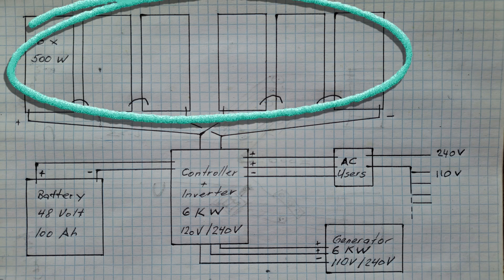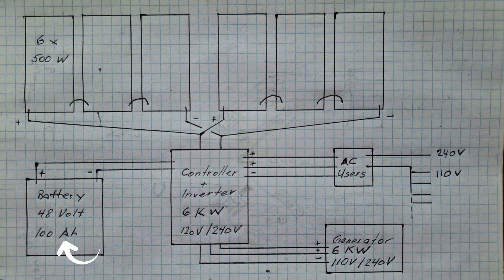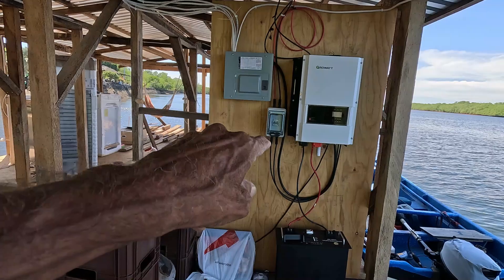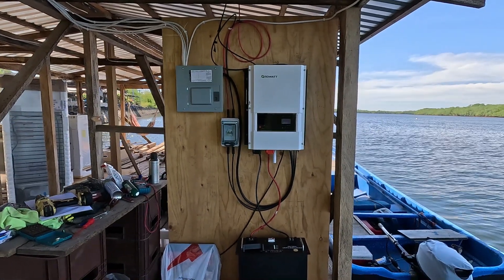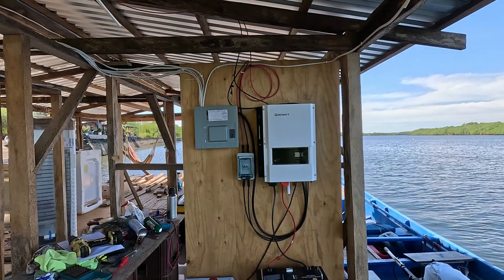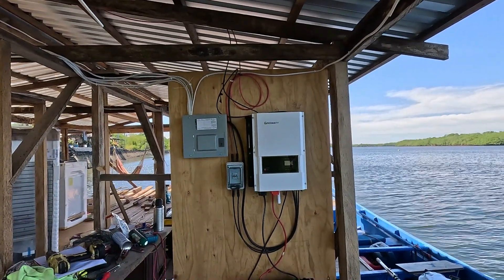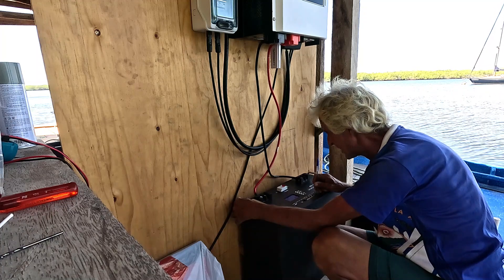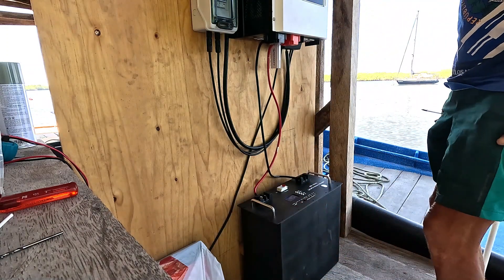Innovative Solar Installation in my floating house in El Salvador, GONE LIVING Ep. 7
The challenges of being innovative in a country that is  ..  well not at the fore front.
Thats what I found, installing a modern solar system in this beautyful country of El Salvador.
But as you can see, with lots of patience and believing in the willingness of people to evolve and support, every thing is possible.

SOL VERDE  ..  I could not have done it without them   ...   THANK YOU